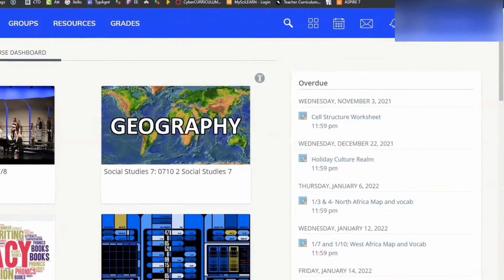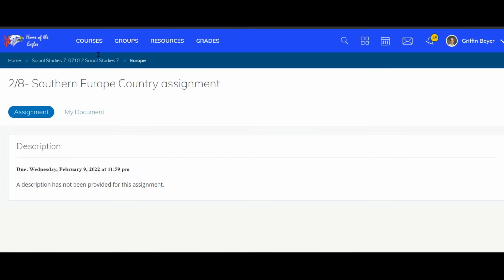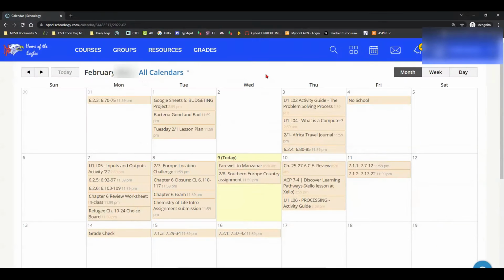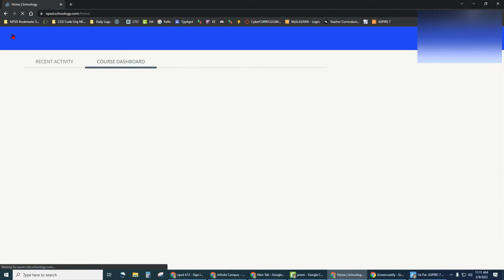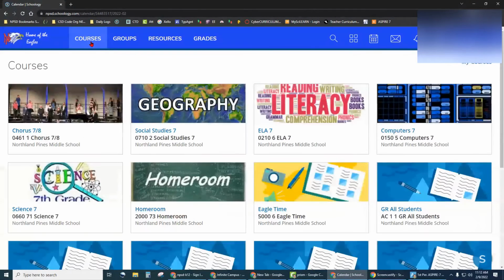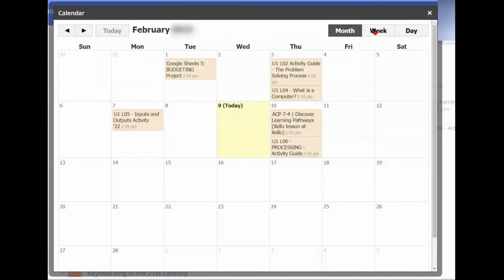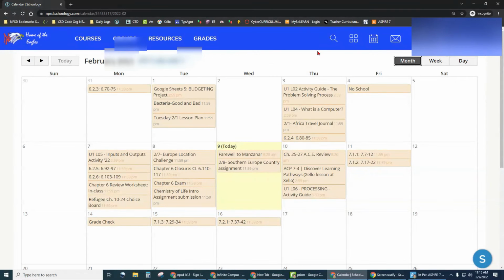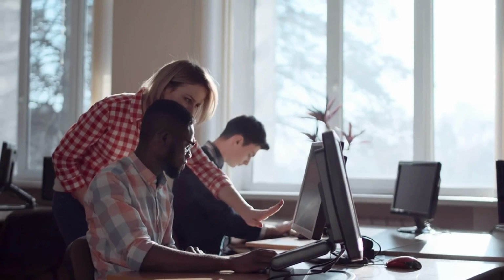Checking Assignments & Due Dates in Schoology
A brief review of how to use Schoology Calendar to check for assignment due dates!